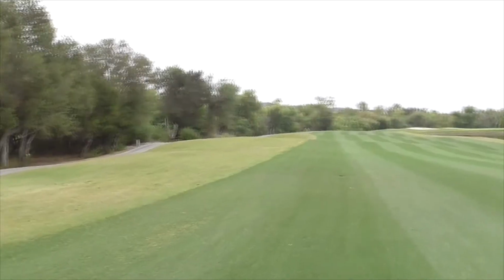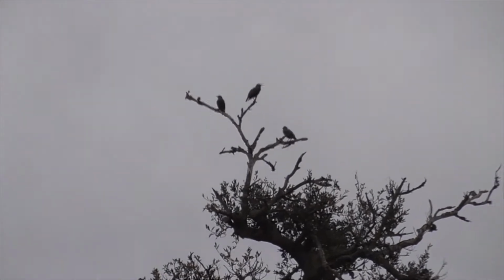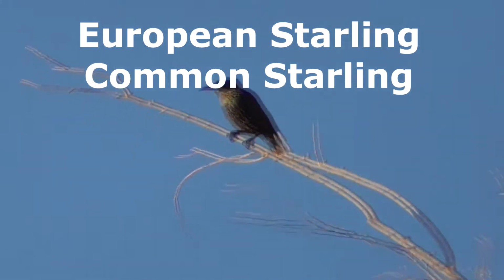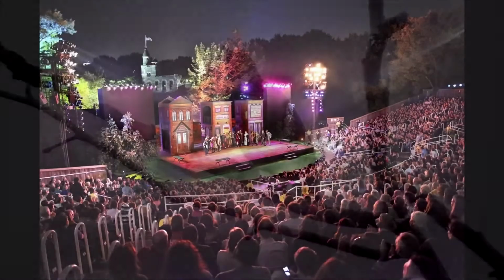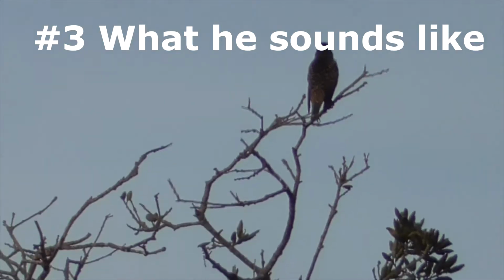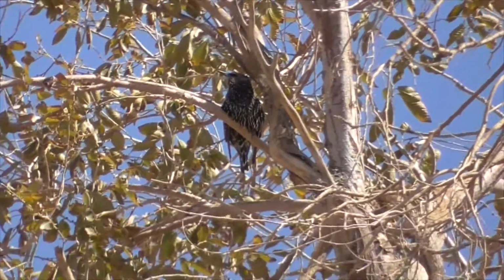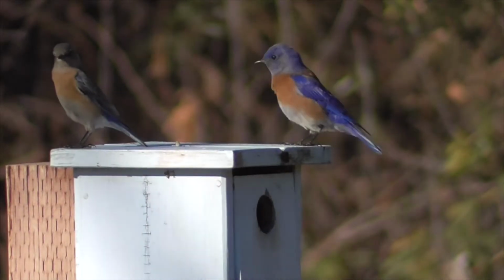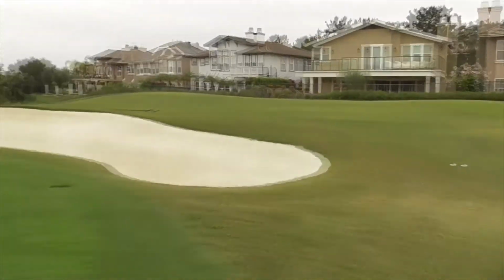Facts about EUROPEAN STARLINGS (Common Starlings, Sturnus vulgaris)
Short video on 5 Facts about European Starlings, from Coto de Caza, California.